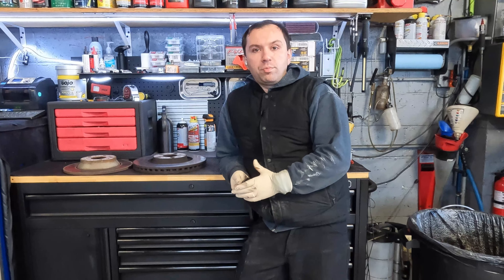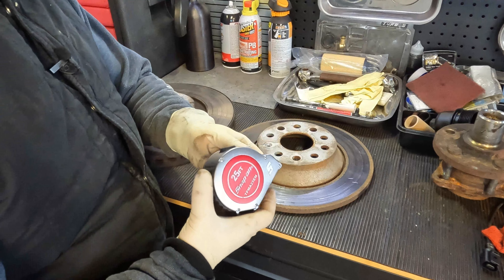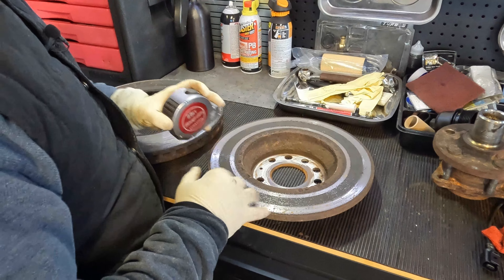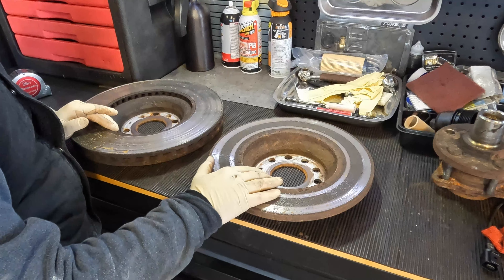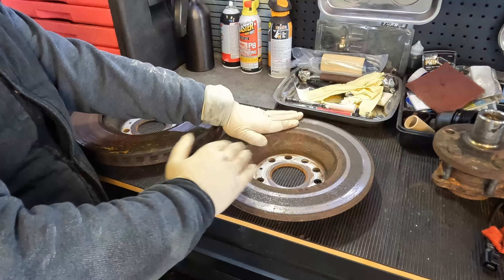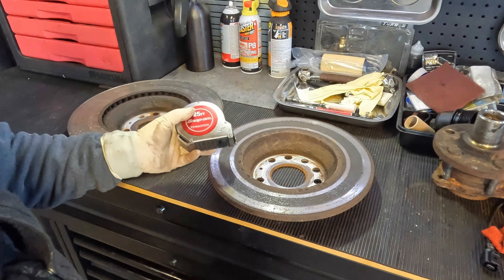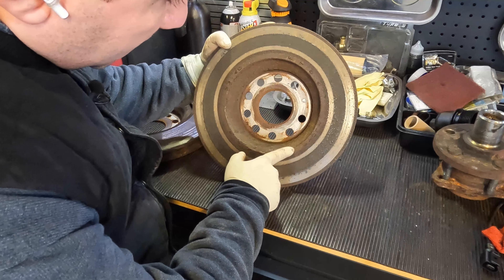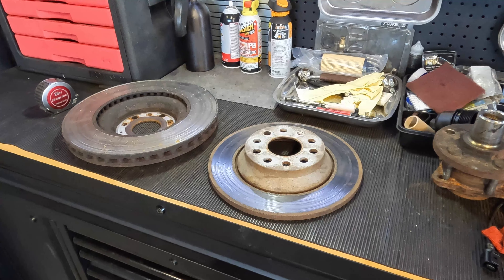QUICK TIP: HOW TO MEASURE YOUR ROTORS FOR DIFFERENT SIZE OPTIONS!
Today I show you how to measure a rotor when there are multiple options for your car enjoy!